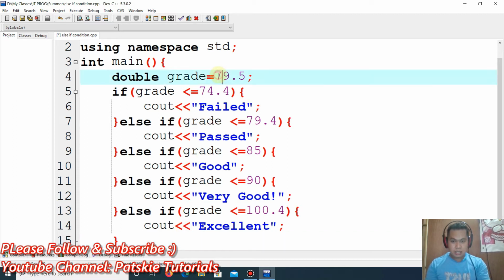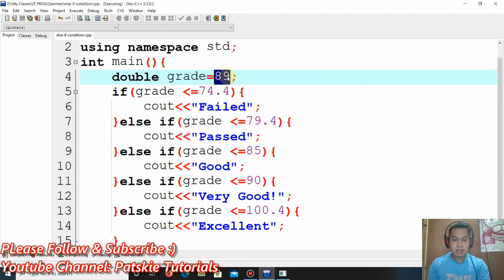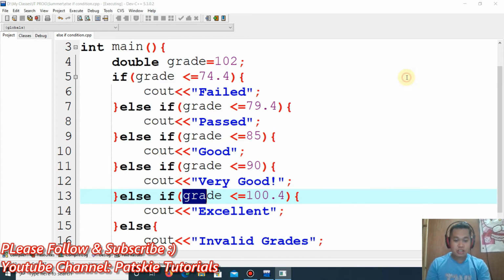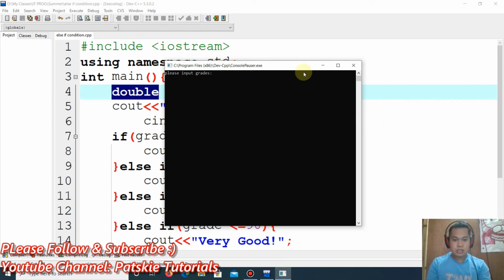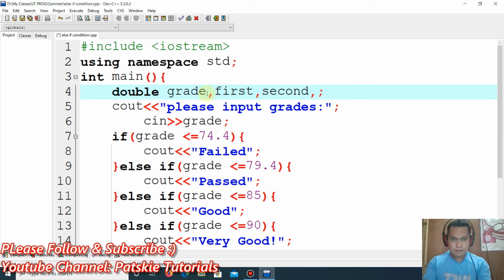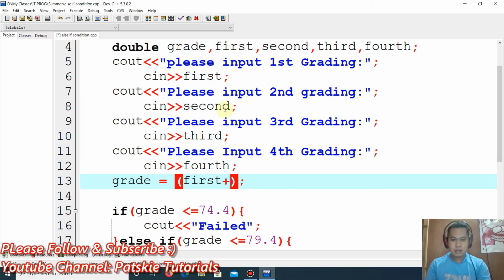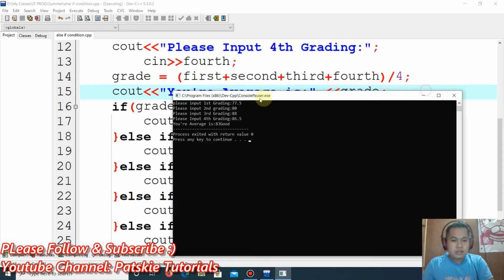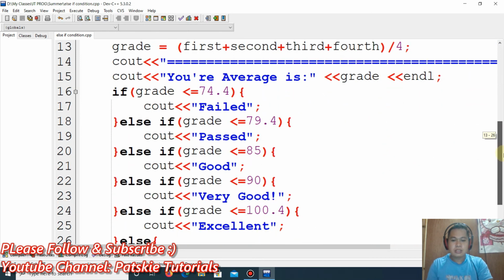If, else if and else Condition Using C++ Programming tutorials for Beginners Part IV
How to use If, else if, and else Condition.